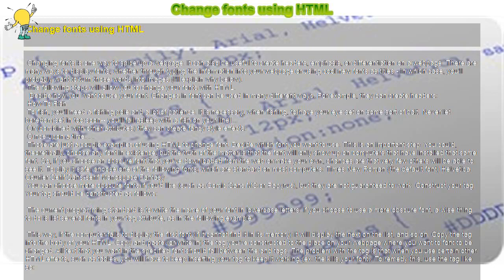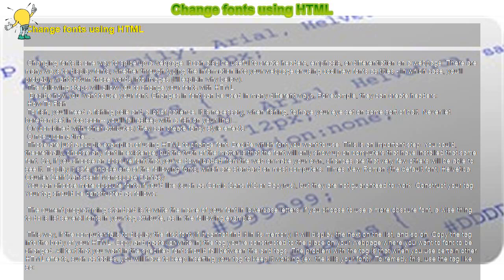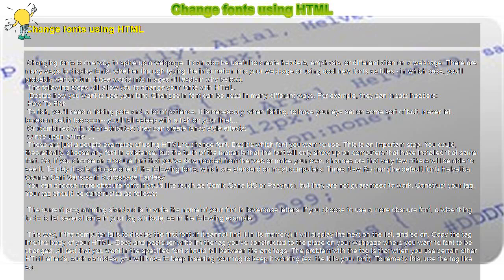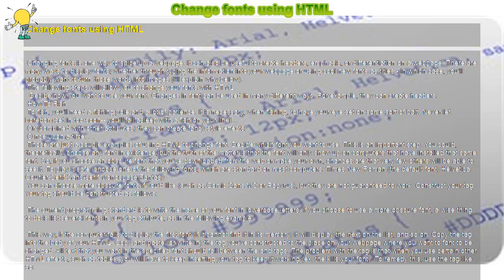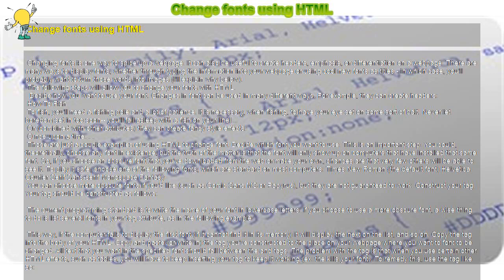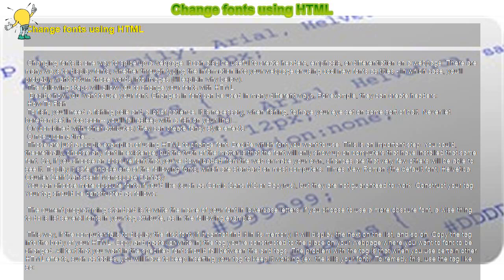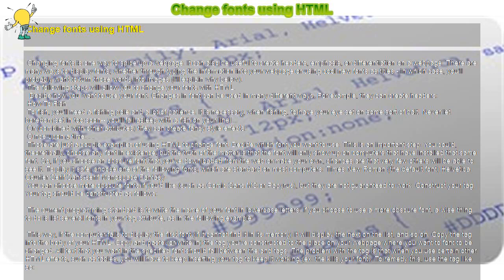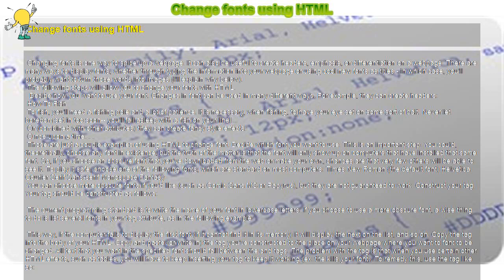How to : Change fonts using HTML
Change fonts using HTML

 Changing fonts is one way to spice up a webpage. It can also be useful to create headers, emphasis, or differentiation on a webpage. There are many ways to display fonts, whether through typing the information into your webpage or using cool new fonts as titles - in which case, you'll probably want to turn those words into images (I'll explain why below).

 The following steps will allow you to change your fonts with HTML.

 Decide how you want to use your font. Changes in font can be used in many different ways. For example, they can create headers:

 To fish, you'll need a fishing pole and a lot of patience. It is necessary, when fishing, to have your eye set on some sort of bait. Never let boredom set in too soon-- you'll fall asleep with a fish on your line!...

 Or (combined with other attributes) they can create fancy style effects:

 O nce upon a time. . .

 Those are just a couple examples of using HTML to change font. Decide which font you want to use. This is an important step. You could, theoretically, choose any font in existence, but the truth of the matter is that the font will only show up on computers that have installed that same font. So, if you choose an obscure font that you've downloaded from the web or make your own, chances are that very few others will be able to see it. To play it safe, choose one of the following fonts, which are standard on most computers: Times New Roman (the default font) Helvetica Courier Serif Sans-serif Monospace Fantasy

 You can choose more obscure fonts if you'd like (such as Comic Sans MS or Papyrus), but they are not guaranteed to work. Construct your tag. Your tag should be constructed as follows:

 The current programming standard is to write the name of your font in lowercase letters. If you choose to use a more obscure font, a wise thing to do is list several fonts in your tag attribute, as in the following example:

 This way, if the computer fails to display the first font (if it cannot find it in its memory) it will display the next on the list, and so on. Copy the tag into the body of your HTML. Copy and paste (or write in) the tag you've constructed to the place on your webpage where you want to font to be changed. All text that you want in the specified font should fall between the and tags. The problem with the tag is that when you use certain other HTML effects, such as tables, you will have to keep inserting your tag to keep it working (ex. the kills your font). To remedy this, use the tag like so:

 Paste this tag in the body of your HTML (between the tags) before all text on the page. Note : this tag does not work in all browsers.

  Quick Tips: If you want to use an obscure font that is visible to everybody, use an image editor to write your text in the desired font, then insert the image onto your webpage. Using CSS can eliminate the hassle of using font tags repeatedly.